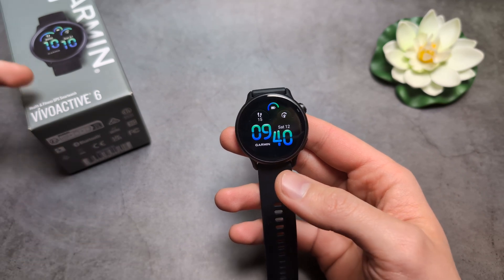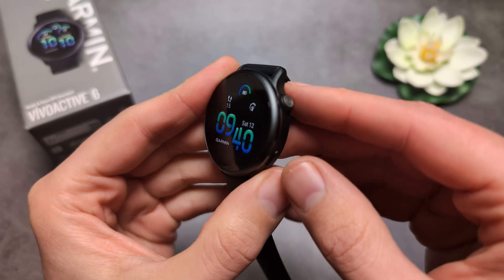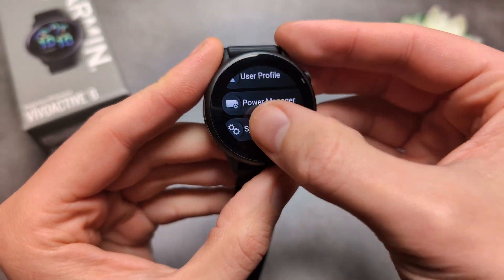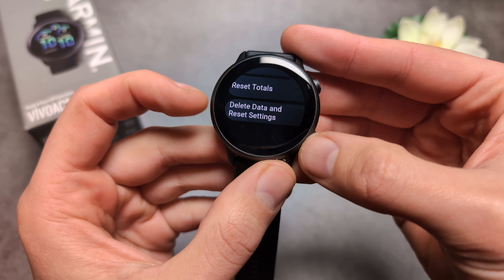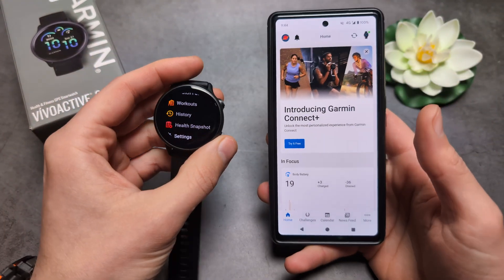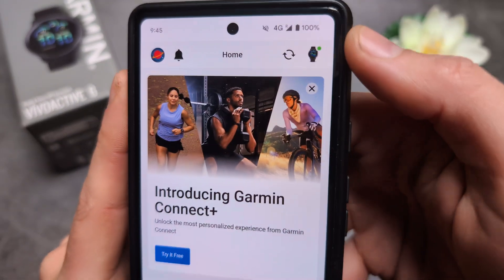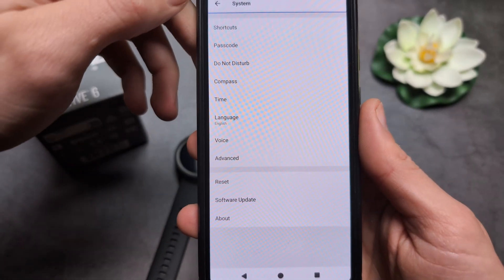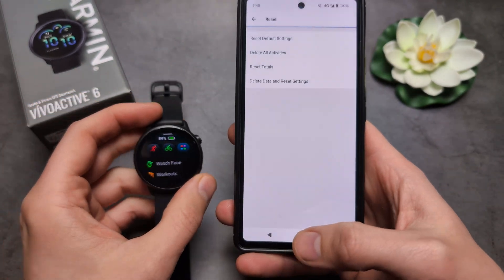How to Hard RESET Garmin VivoActive 6 - Factory Reset & Wipe All Data / Settings (Return to Default)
How to factory reset Garmin VivoActive 6 , Wipe all data  and factory reset it to brand new condition.